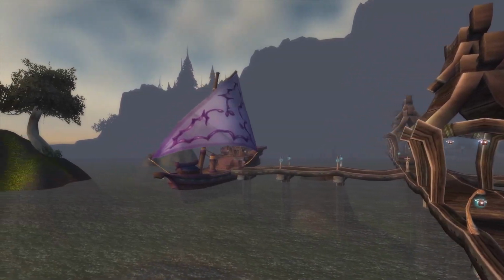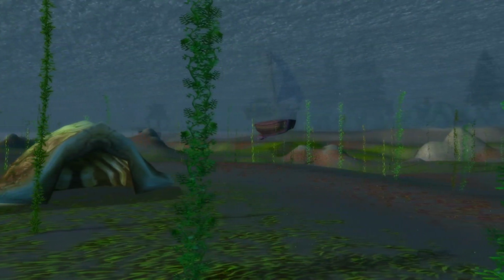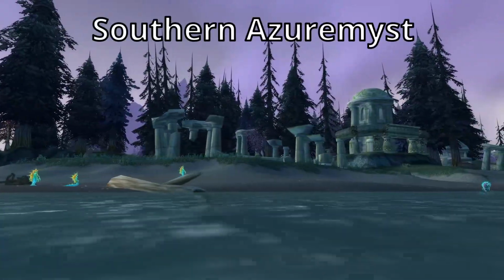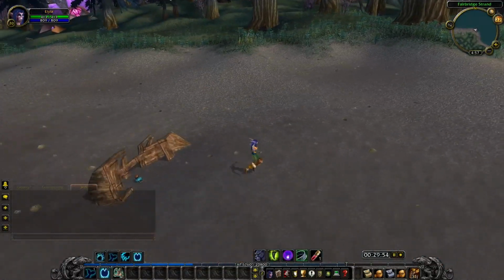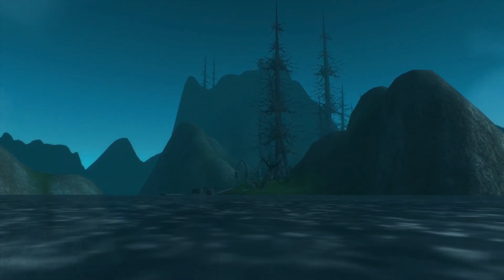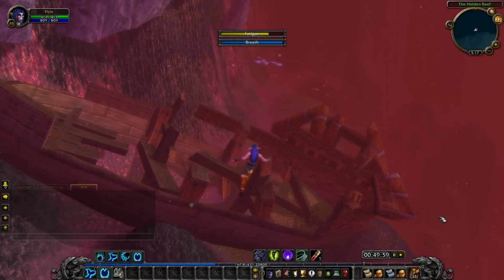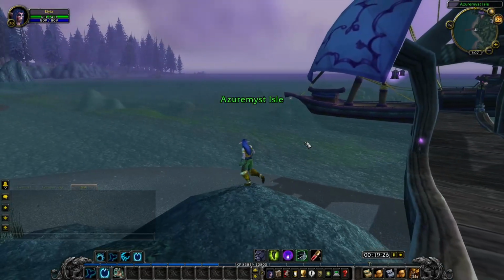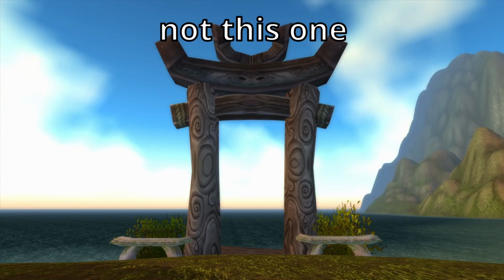I Swam Around the Azuremyst Isles and Found... | World of Warcraft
Hello, everyone! Welcome back to another episode of Azeroth's Deep Dives, where I explore the coasts and oceans of the continents in World of Warcraft! Today, we take a look at the Azuremyst Isles and Teldrassil... the three major islands of Kalimdor!

All footage retrieved from Blizzard Entertainment's World of Warcraft (2004-).

Some images retrieved from Google Images.

Jediwarlock 2022